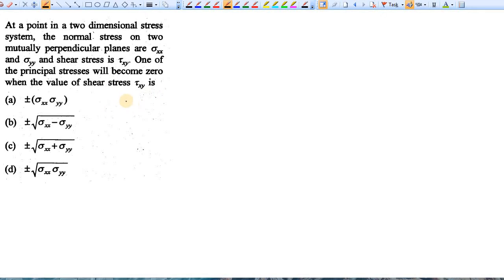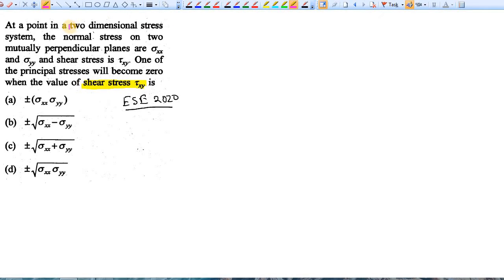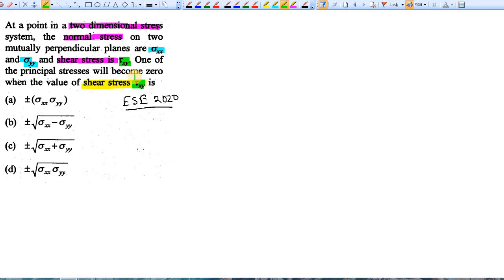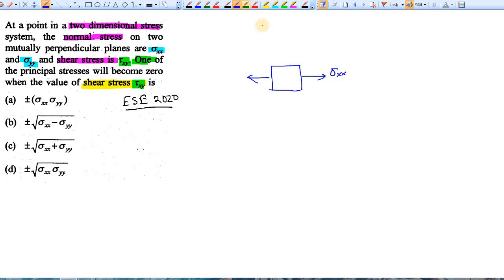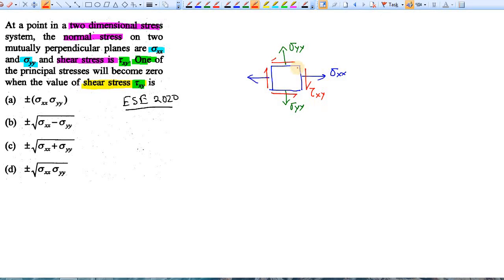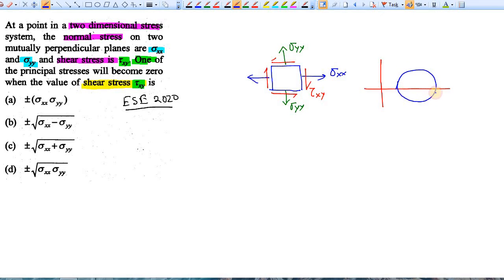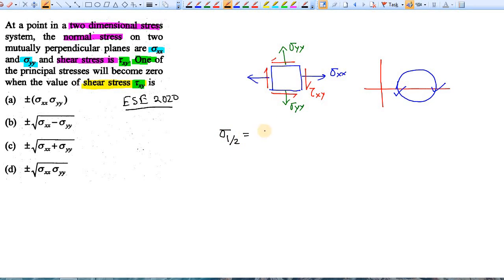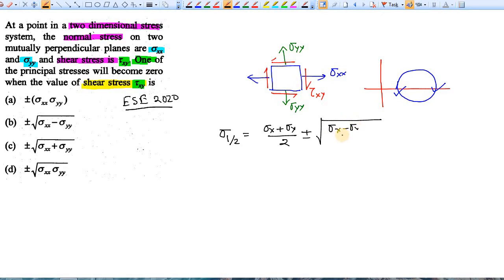Shear Stress Causing Zero Principal Stress | Normal Stress | ESE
Learn how to Calculate on Shear Stress Causing Zero Principal Stress through questions from Top Competitive Examination
and get the concept of on Shear Stress Causing Zero Principal Stress .

This is another problem which brings you yet another ESE/GATE Strength of Material session to prepare you for
ESE/GATE/SSC JE. In this problem, I will discuss important topics "Shear Stress Causing Zero Principal Stress" through previous year question.

Useful Book

This is a free YouTube channel which help Civil Engineer in their preparation for GATE and ESE and
will guide you in making plan to crack ESE/GATE question paper,
Please revise every detail of all the subjects with me and crack any exam like a Pro.

1. Learn Each civil Engineering topic with basic concept.
2. Dedicated Concept Through Question Programme.
3. Absolutely FREE access to any Video.
4. You can ask doubts about any Topic.
5. Download the videos & watch offline.

If you don’t wish to miss any updates and or latest videos about ESE GATE or any other compititive Examination preparations,
Feel free to spread the word – share the videos with your friends and classmates as Sharing is Caring.

So, are you ready to have a beautiful Civil Engineering Preparation Journey?